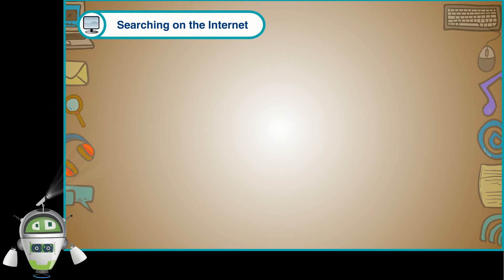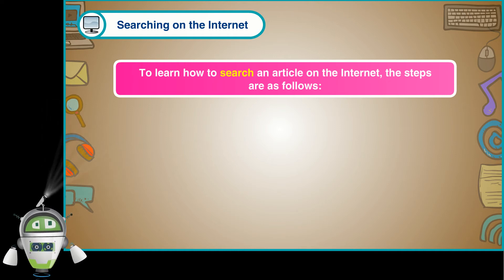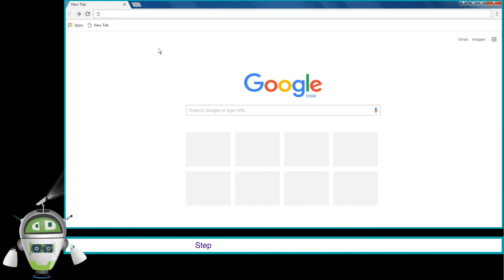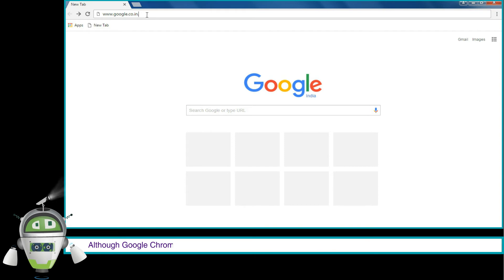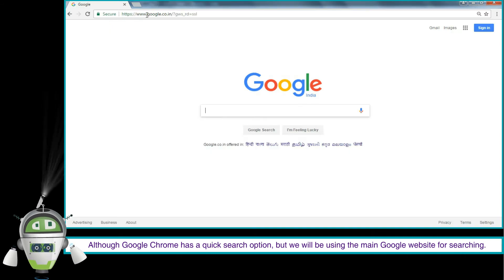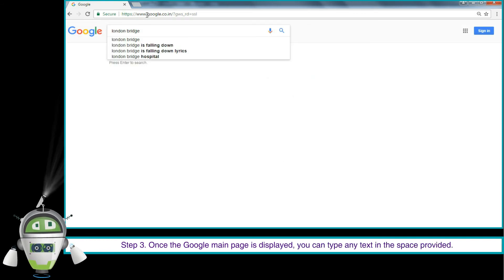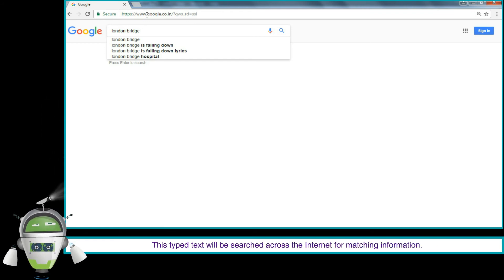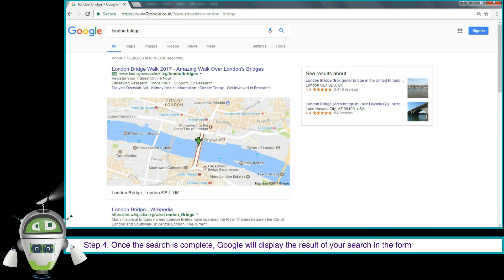Searching on the Internet - Class 4-Chapter 9-Browsing Internet-Part 3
Searching on the Internet